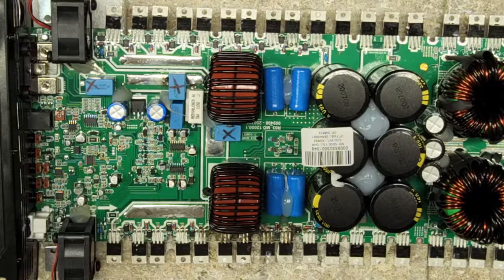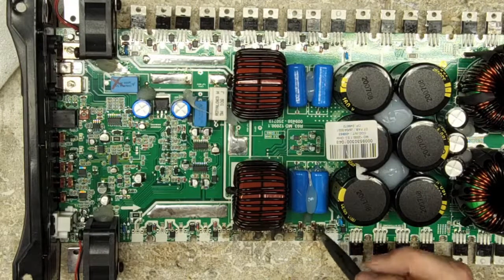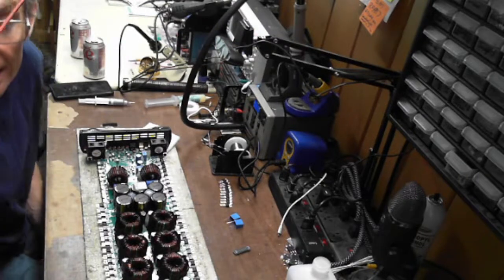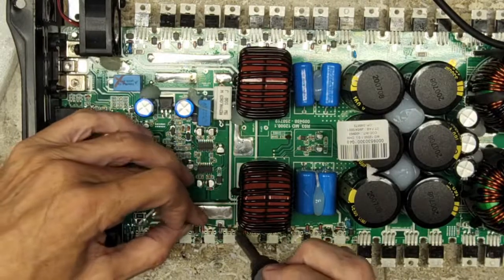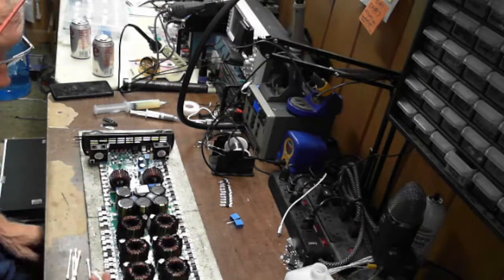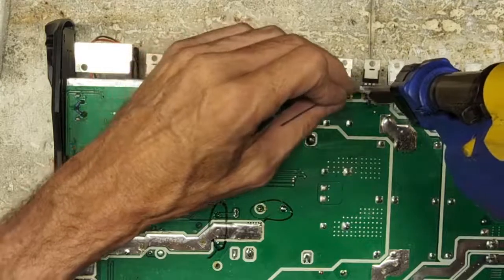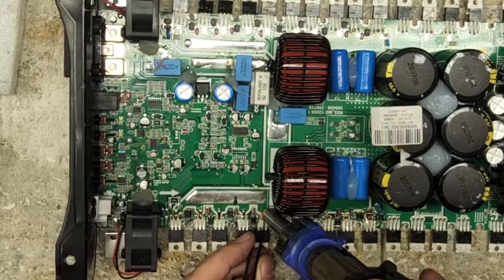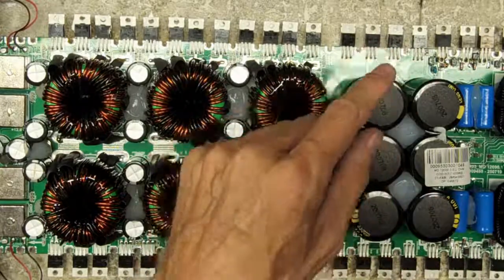Taramps MD12k .5 Ohm version rebuild of output section that has a not so common failure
Hello all!
Today we will repair a Taramps MD12k .5 ohm version. Trace repair with output capacitor failures. Not so common!